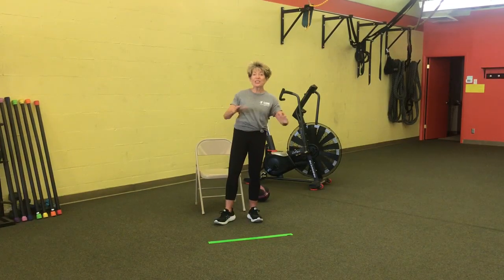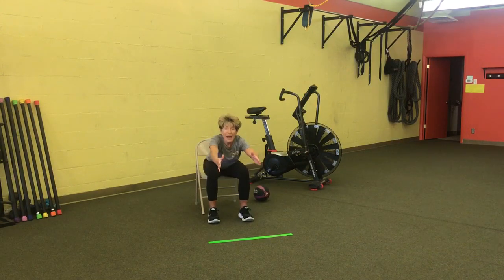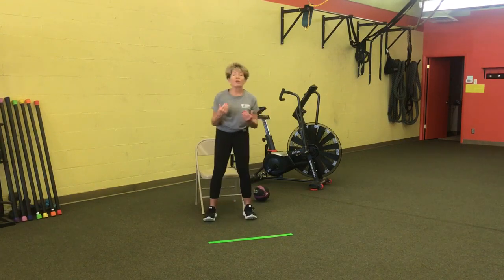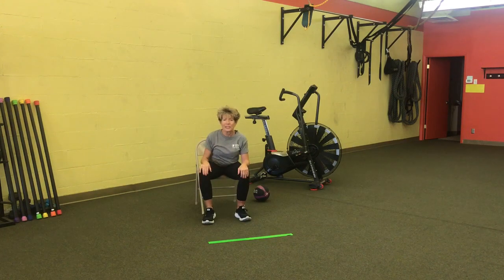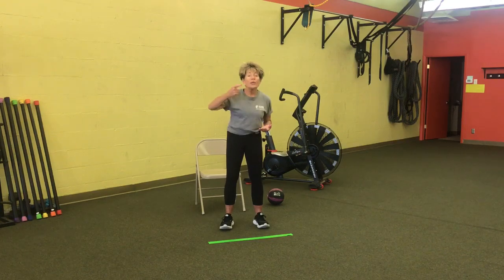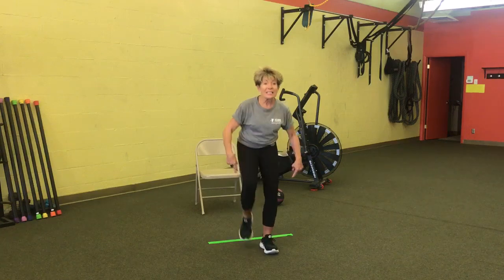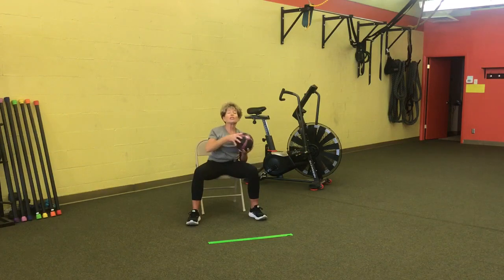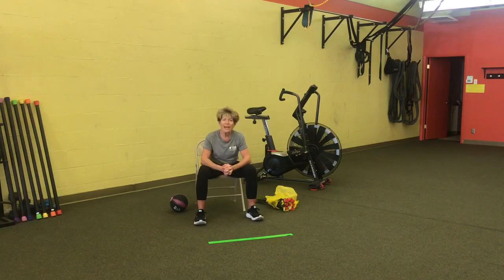Brain and Body 2 with Jackie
Join Jackie Russell for another class that improves memory and cognition - targeting the aging brain, mild cognitive impairment and Alzheimers.